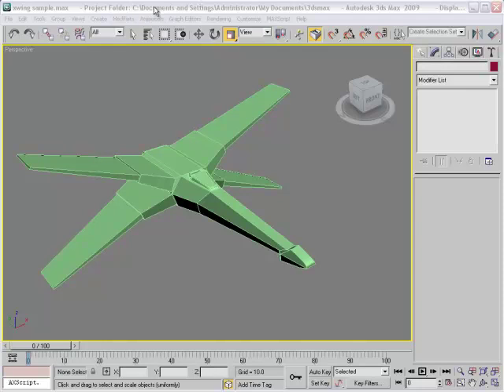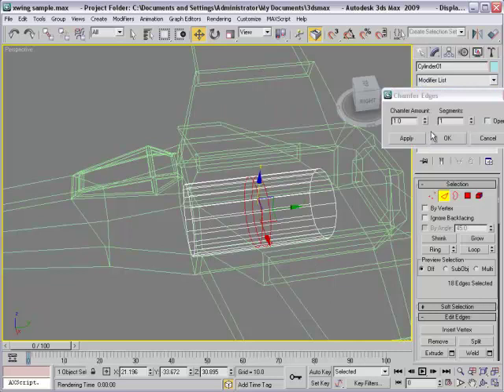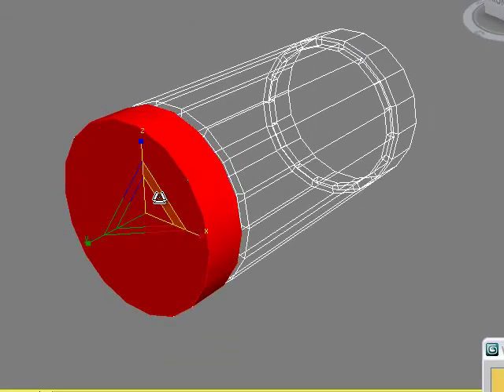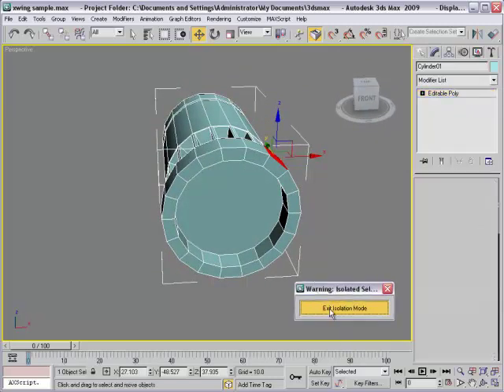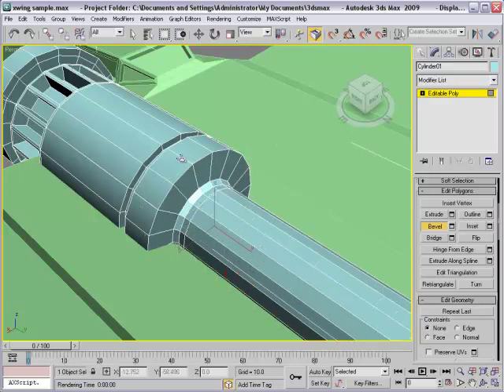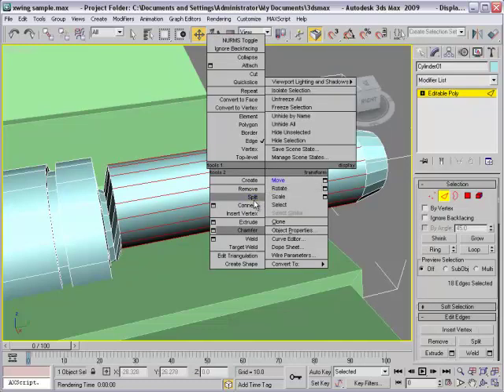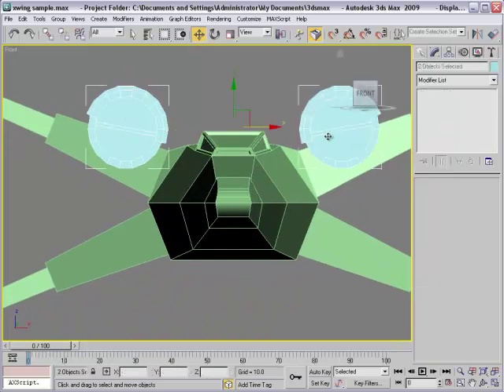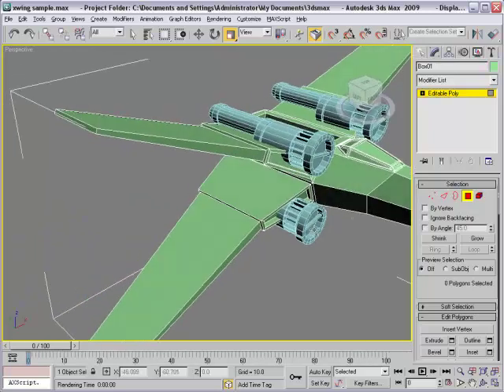3DSMax how to start simple model2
create simple model with editable poly part 2